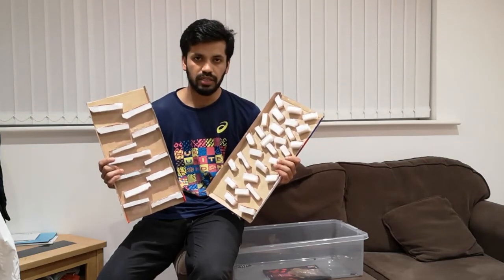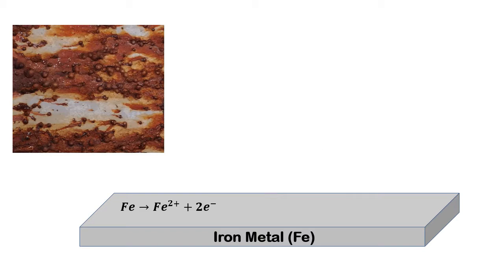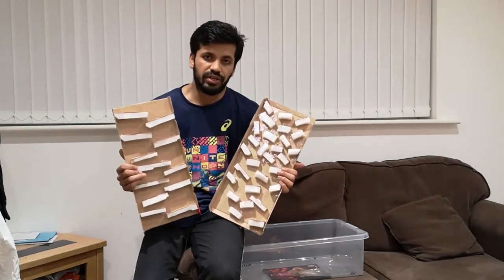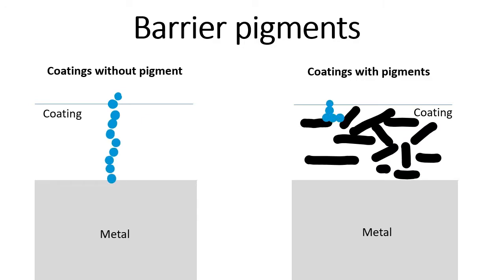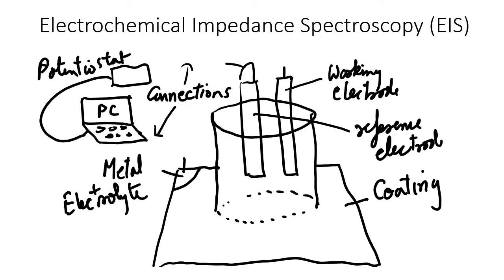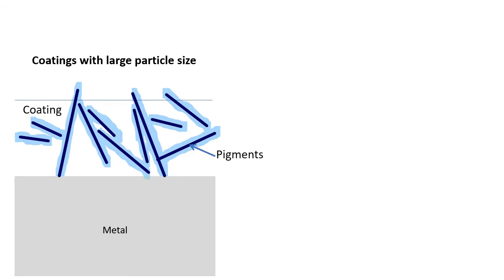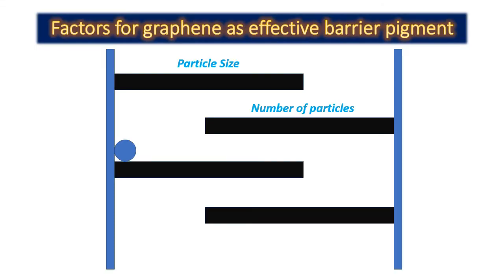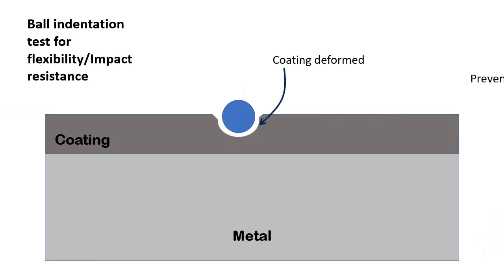Graphene as anti corrosion pigment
Coatings contain pigments and there is a difference in performance between the conventional pigments and graphene like flat, planar pigments. Anti-corrosion pigments provide barrier properties to the paint to help protect the metal substrate from the attack of moisture and air which cause corrosion. Planar pigments are believed to provide better barrier than conventional pigments. It may be hard to visualise why the graphene is effective barrier, hopefully, this video will make it more understandable.